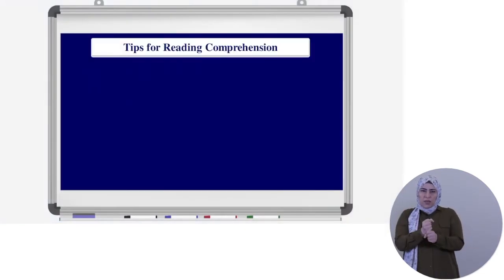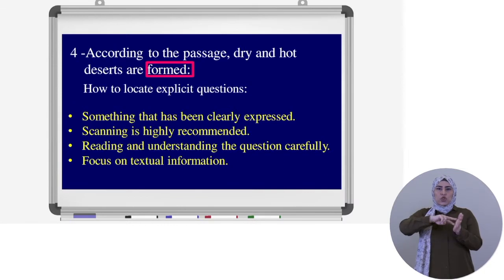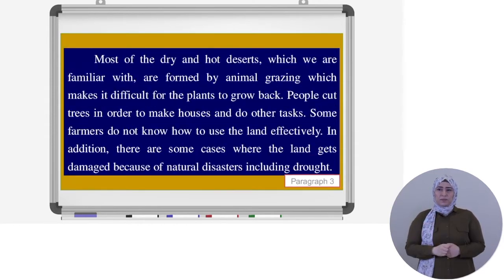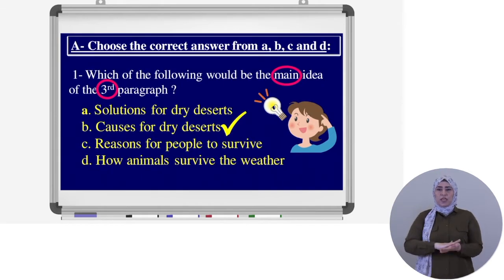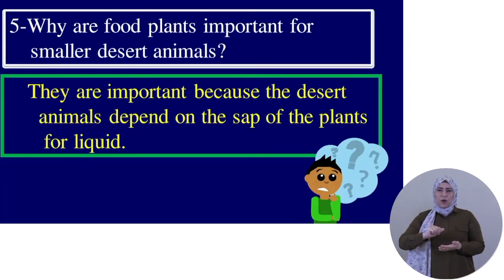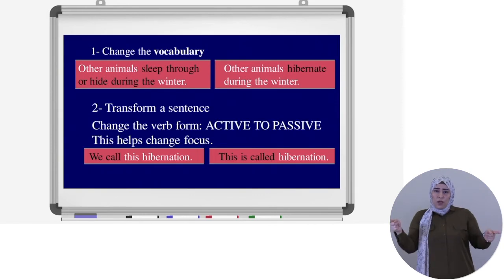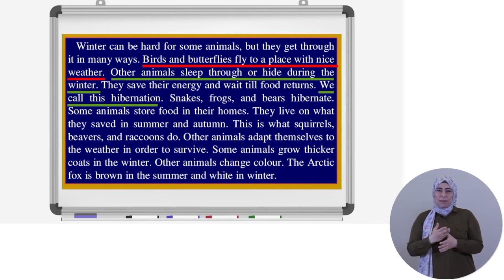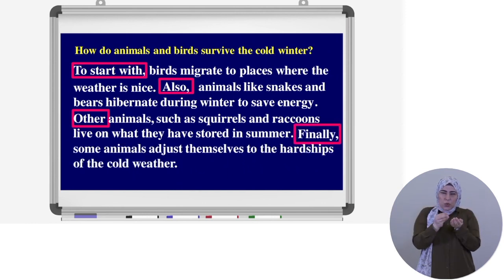English - Grade 12 - Unit 9 - Reading Comprehension + Summary Making